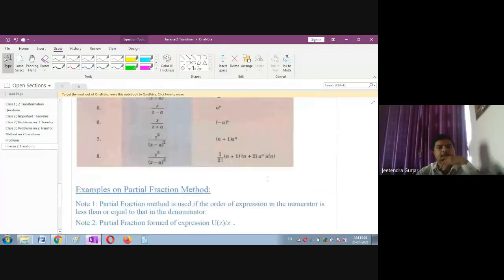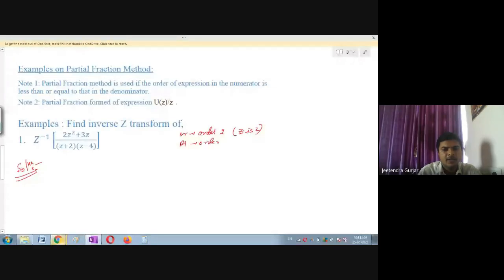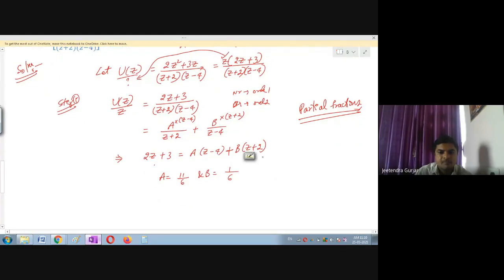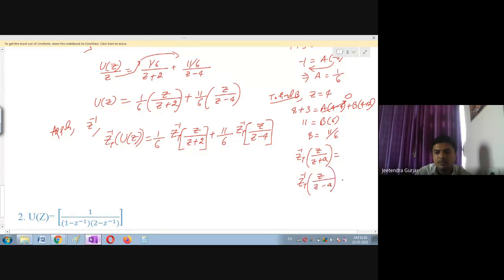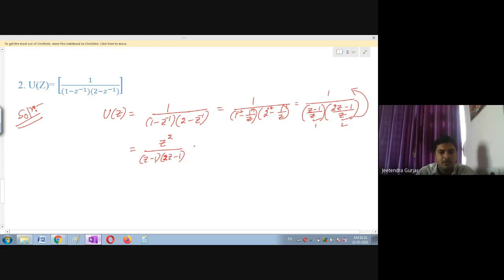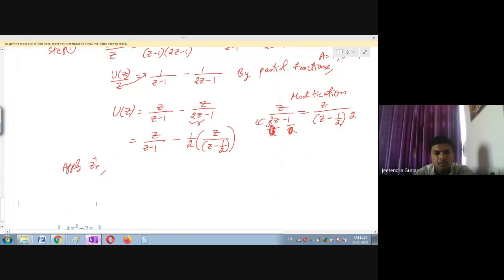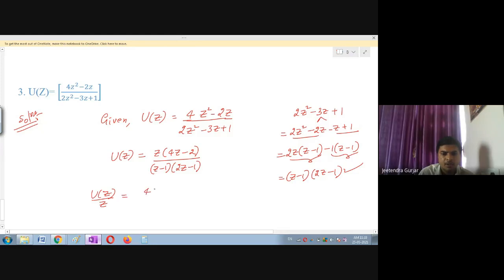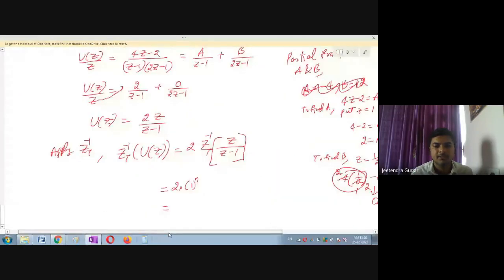Lecture 5 Inverse Z Transform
00:00 Example: Find inverse Z transform of Z^(-1) [(2z^2+3z)/((z+2)(z-4))],
20:00Example: Find inverse Z transform of U(Z)=[1/((1-z^(-1))(2-z^(-1)))] and
30:00 Example: Find inverse Z transform of U(Z)=[(4z^2-2z)/(2z^2-3z+1)] .